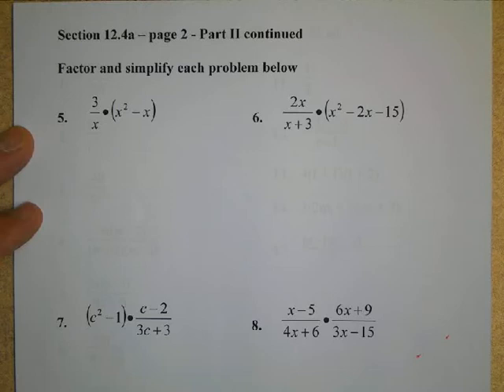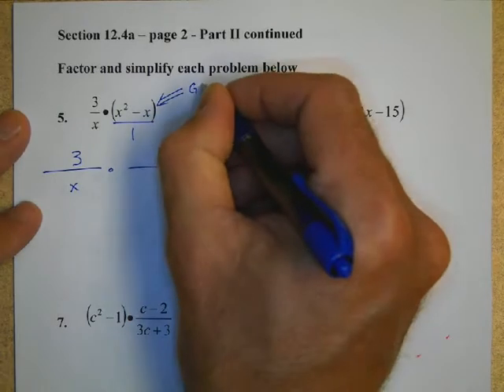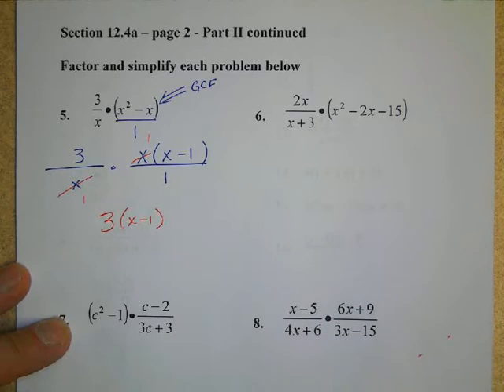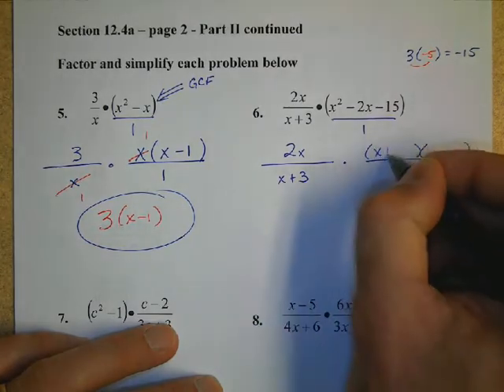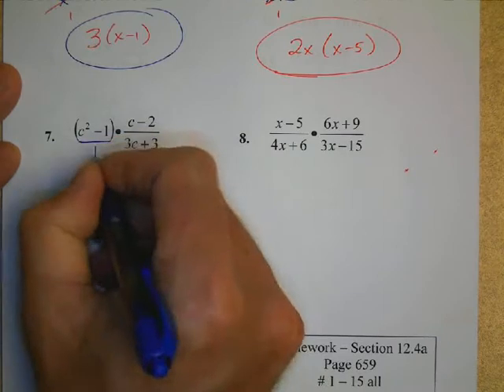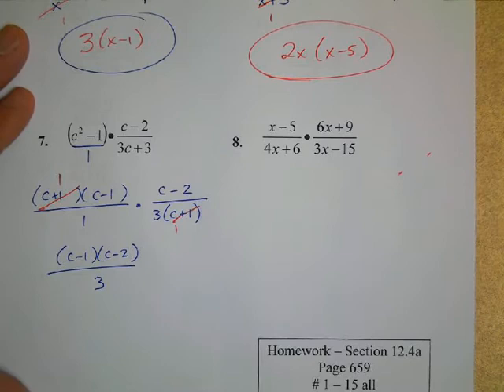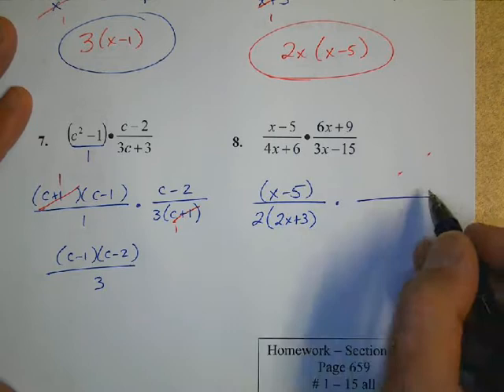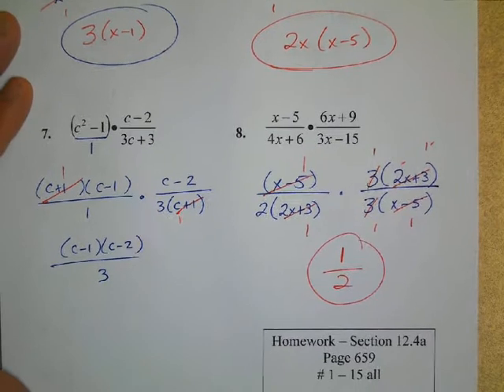Algebra I - McDonell 12..4a Notes Part 2.avi